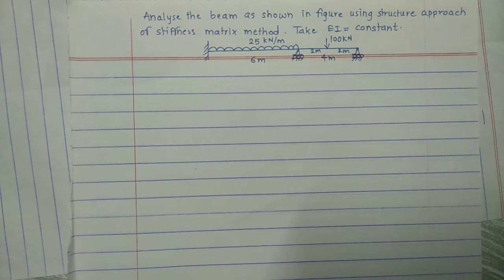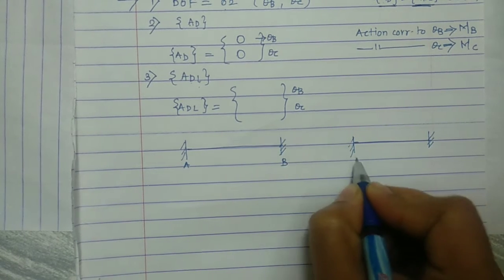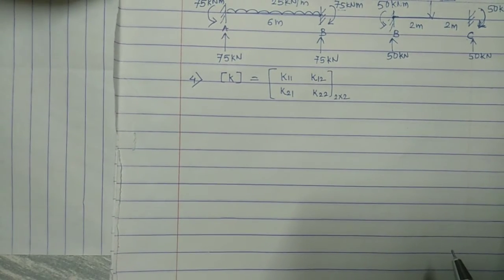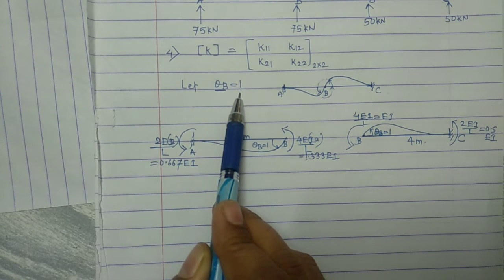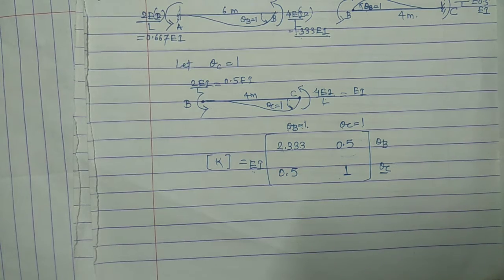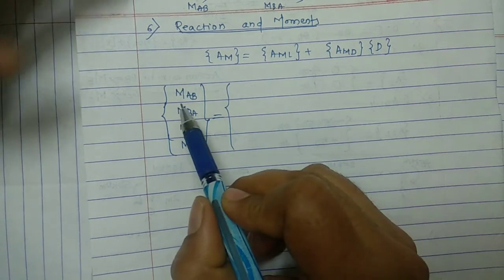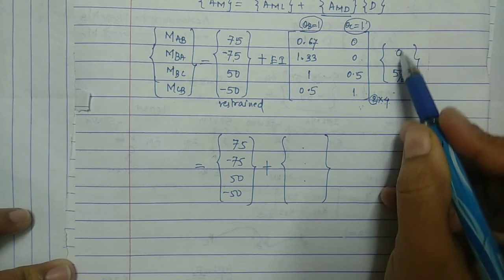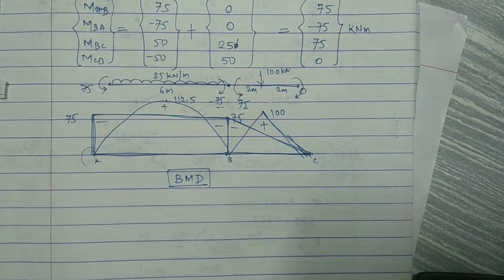Beam Analysis using Structure Approach of Stiffness matrix method-Problem No.1